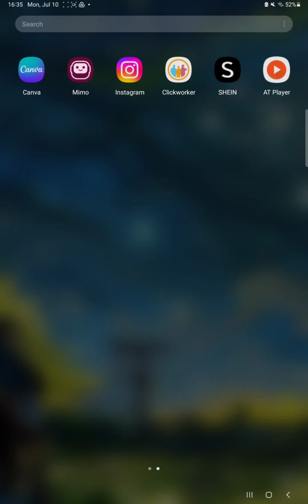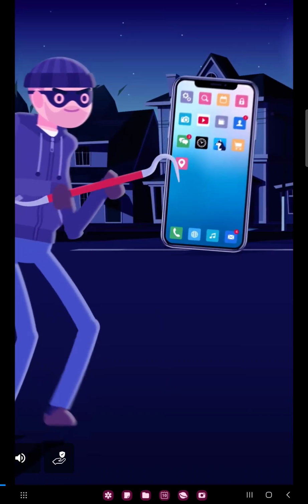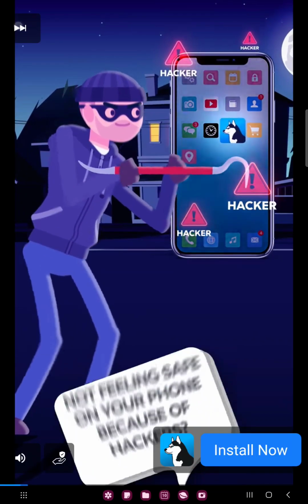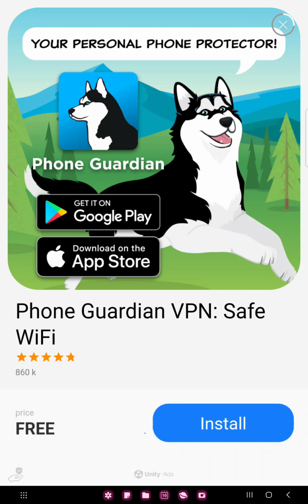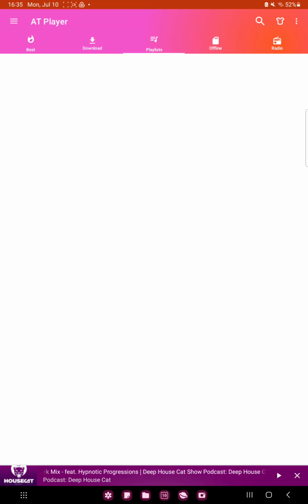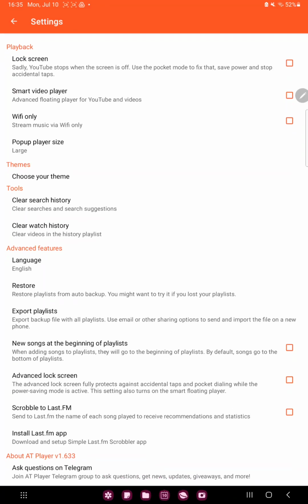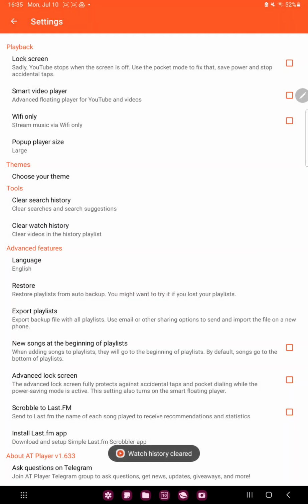How to clear watch history on MP3 Downloader-YouTube Player?